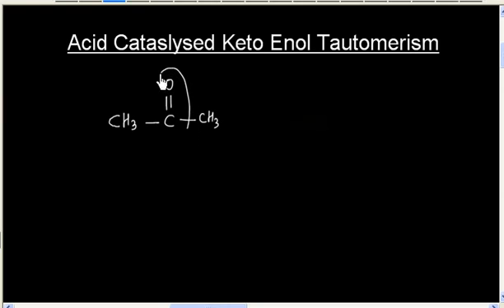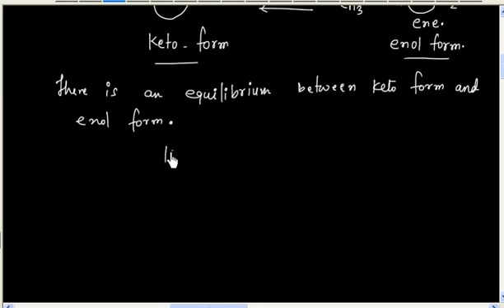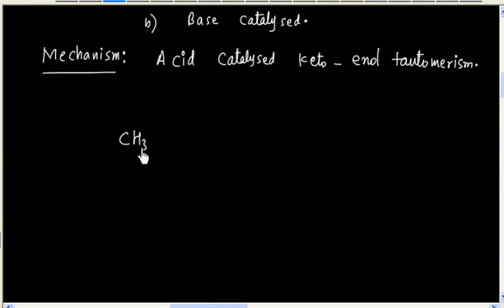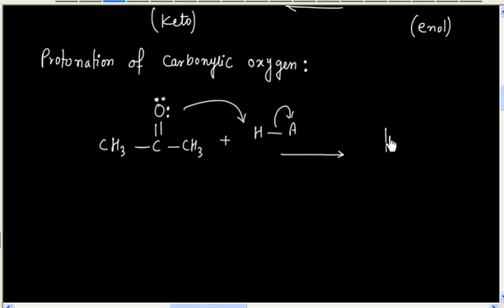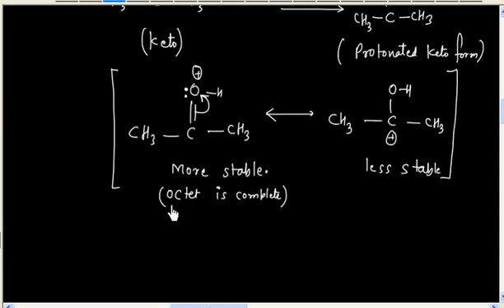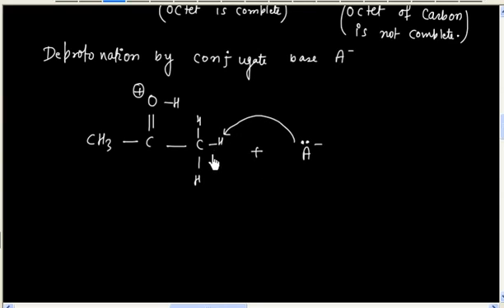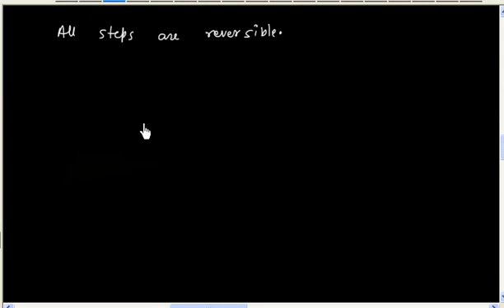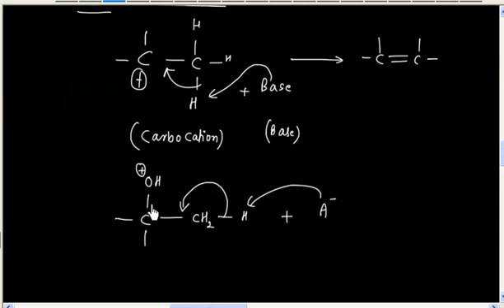Carbonyl compound IAcid Catalysed Keto Enol Tautomerism I Lecture